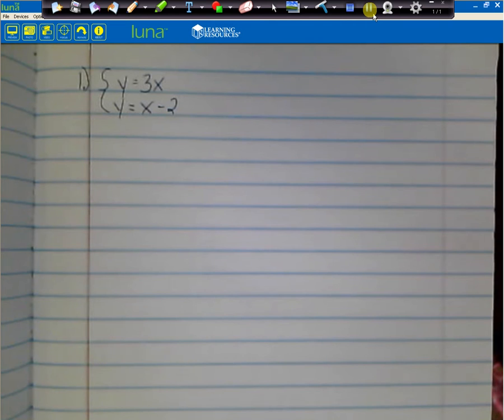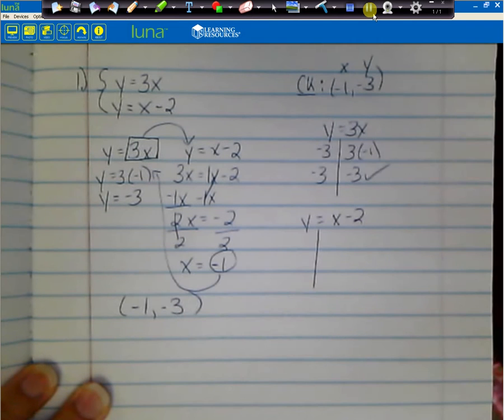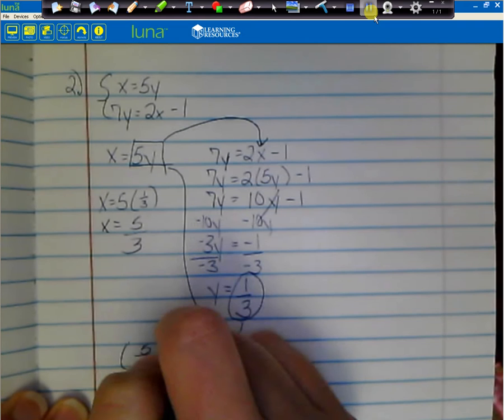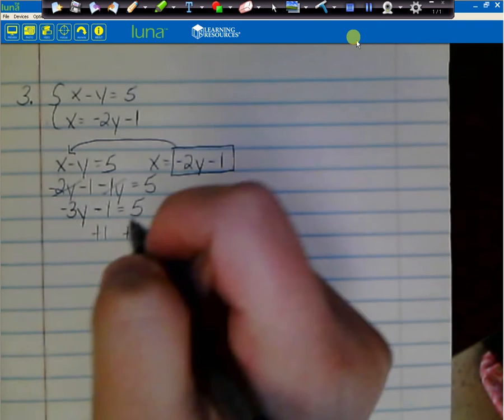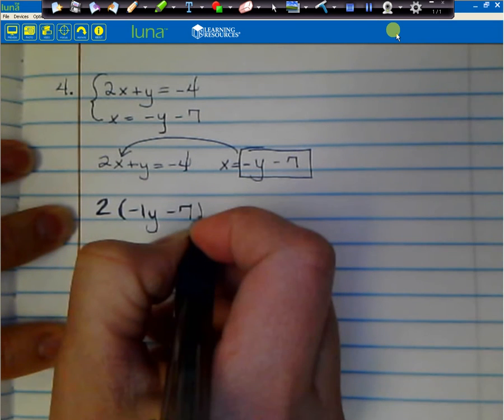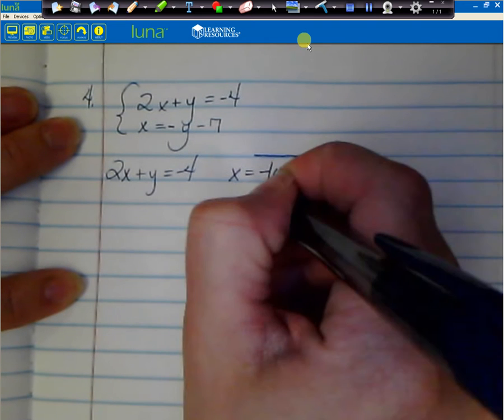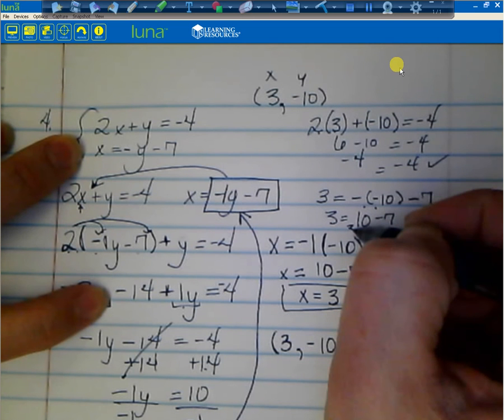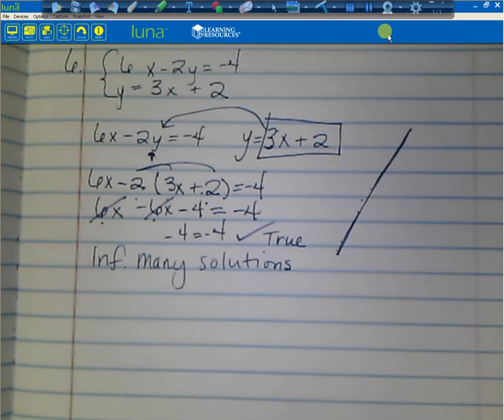(2) L6-2 Solving Systems by Substitution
This is your video for Lesson 6-2: solving systems by substitution. Your assignment for this video is Worksheet 6-2 (#1-10)